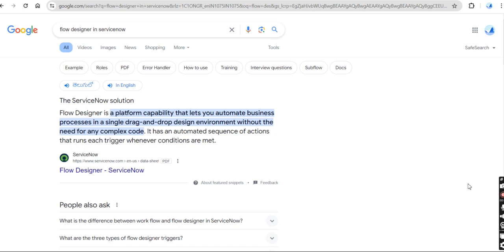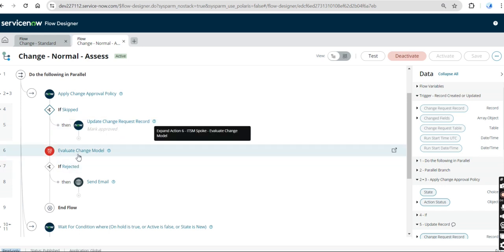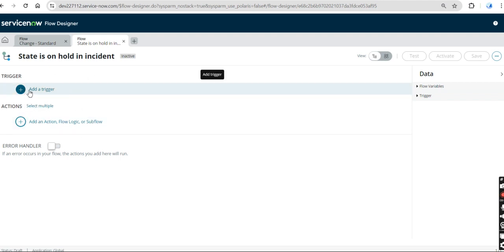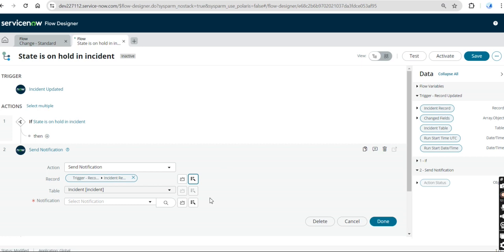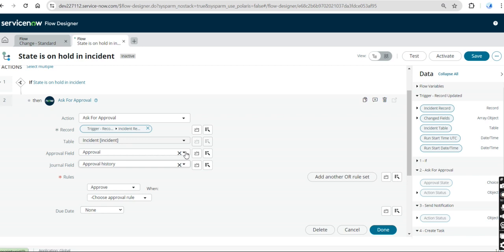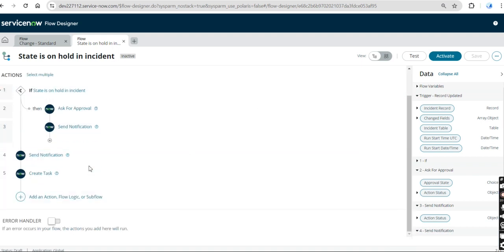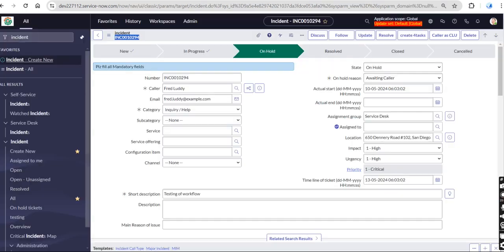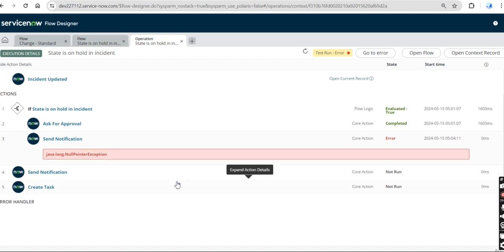Flow designer in serviceNow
How to create a Flow  process in serviceNow,
How to create actions (like flow logic, notification, approvals) in flow designer through serviceNow